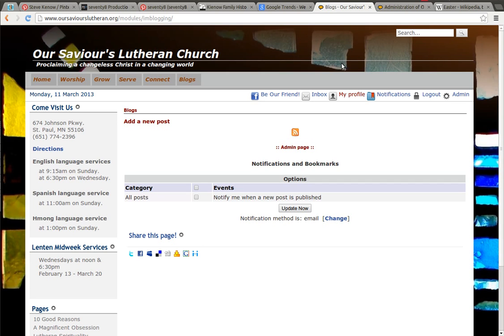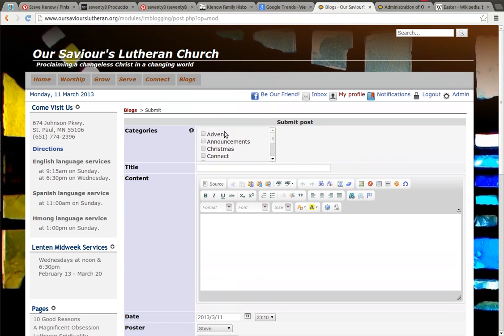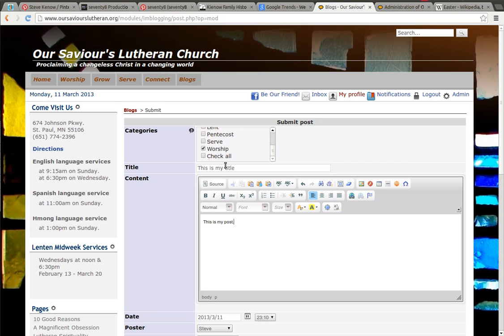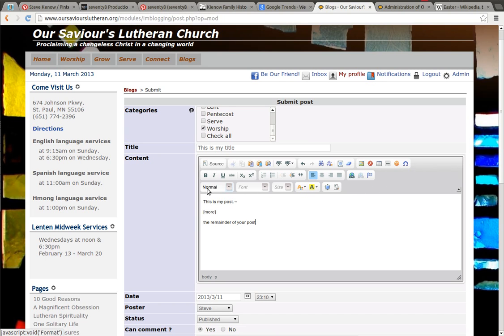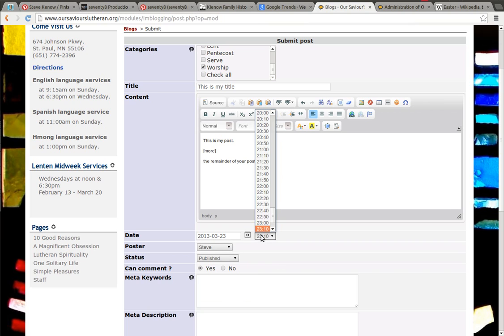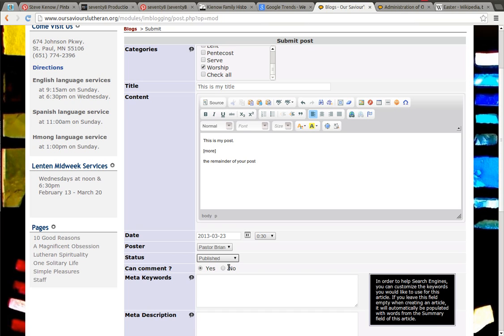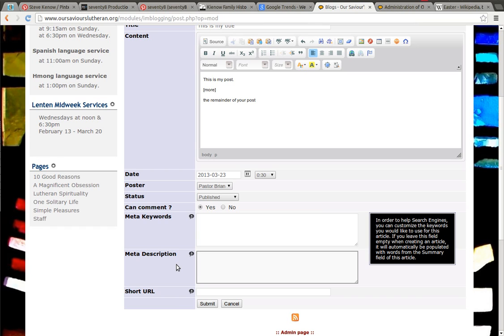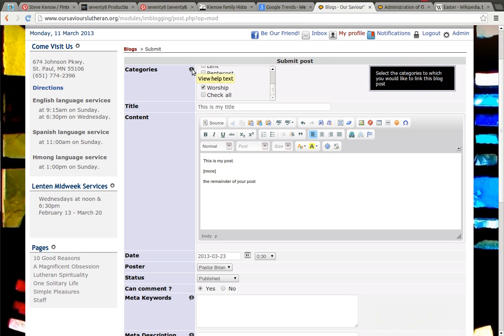Creating a blog post with imBlogging and ImpressCMS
The basics of adding a blog post with ImpressCMS and the imBlogging module